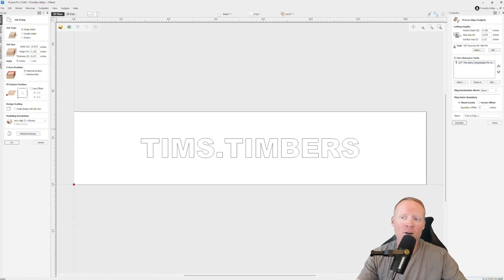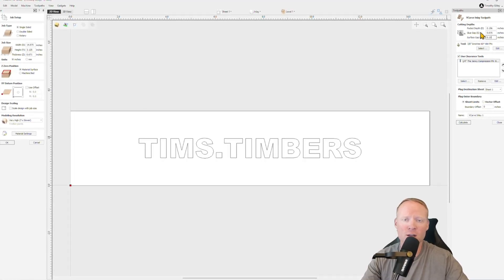V-Carve Inlays Made Simple, Stop Overcomplicating This! — EASIER Than You’ve Been Told (2025 Guide)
Creating hardwood inlays doesn’t have to be complicated — and with VCarve Pro, it’s way easier than you’ve been told.

In this quick guide, I’ll show how to set up and carve clean inlays using V-bits, explain what actually matters when matching stock, and share a few tricks to make your workflow faster and more consistent. No overcomplicated settings — just simple, repeatable results that look great every time.

Whether you’re a seasoned CNC user or just starting out, this is an easy way to get precise, professional inlays without the guesswork.

🔨 Tools Used:
VCarve Pro 12.5 • Onefinity CNC • V-bits by Cadence Manufacturing • Cherry + Maple hardwoods

💡 Pro Tip: The trick isn’t making it complex — it’s knowing what not to overthink.

Makita Router
Bauer Drill
Painters Tape
Makita Router
4 IN Dust Hose
Sanding Mops
Double sided tape for workholding

My content creator setup:
Sony ZV1F
Camera Mount
Camera Cage
DJI Mics